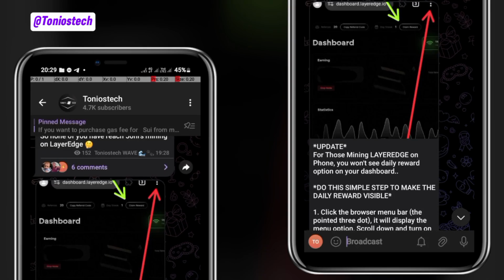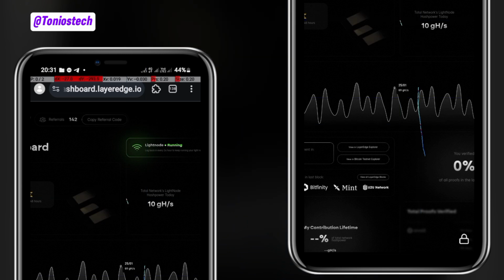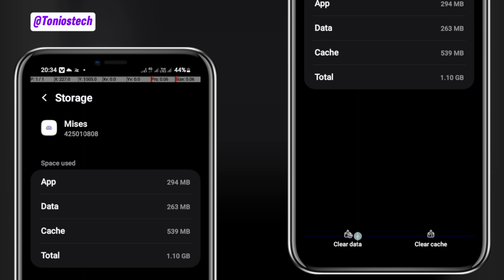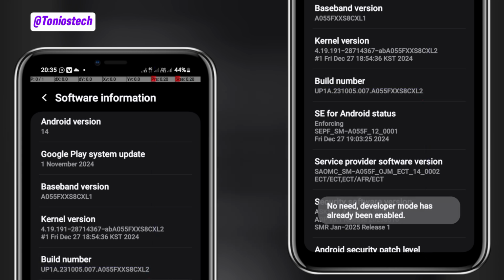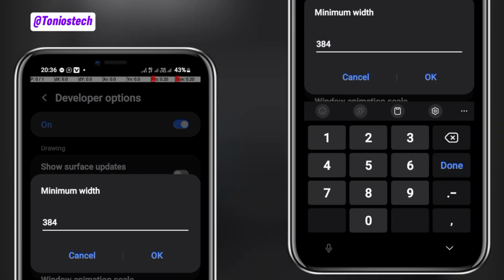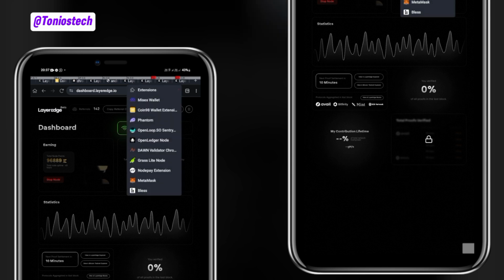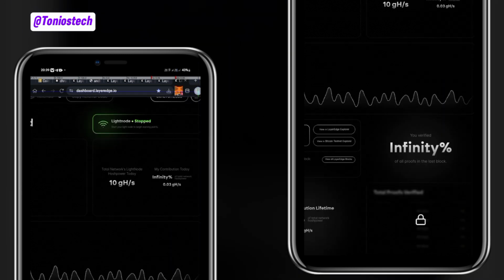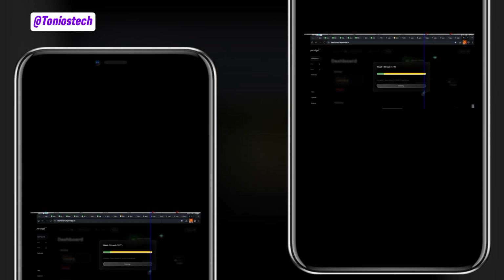FIX: Layeredge Daily Reward Not Showing on Mobile!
Having trouble finding the daily reward option on your Layeredge dashboard while mining on your phone? Follow these simple steps to make it visible:

1. Enable Desktop Mode in your browser settings.
2. Go to Settings, Accessibility.
3. Reduce the Zoom option to 50%.
4. Go back to your Layeredge dashboard to claim your daily reward!